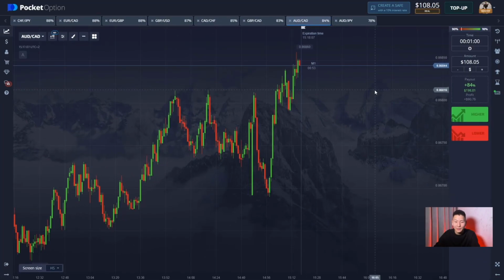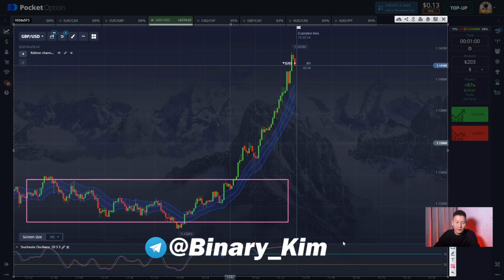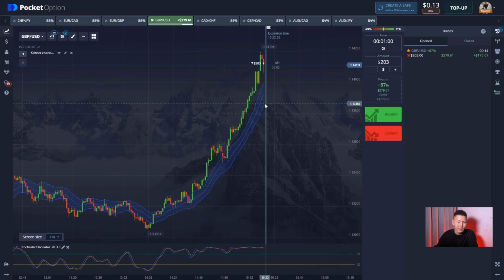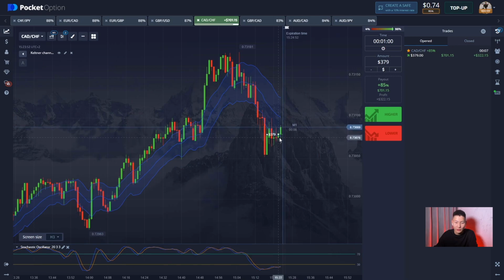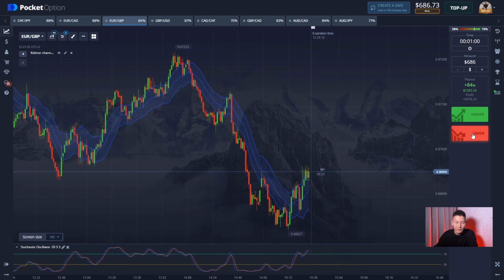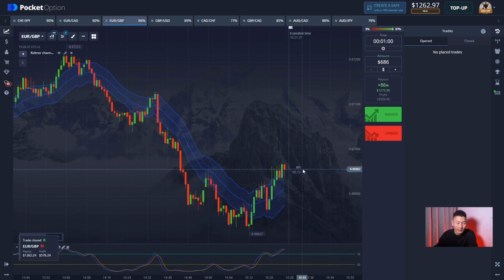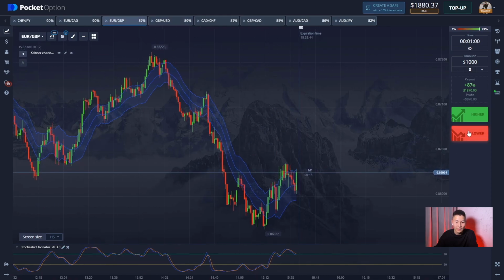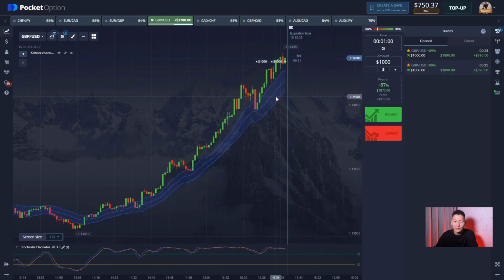Quotex vs IQ Option: Unveiling the Best for Binary Trading